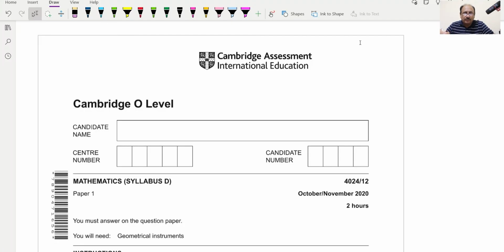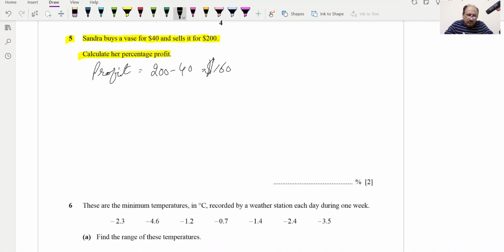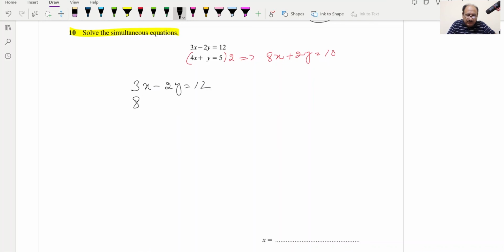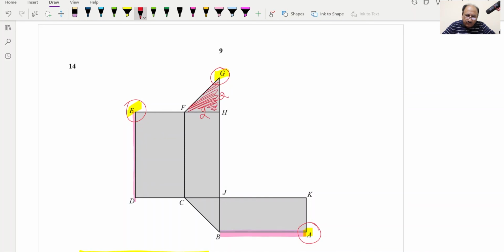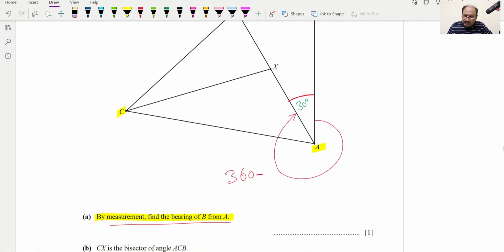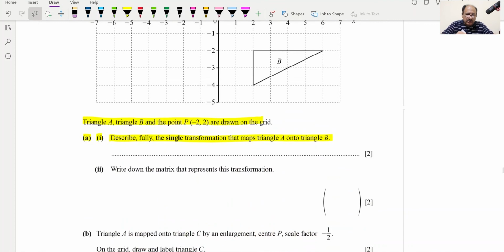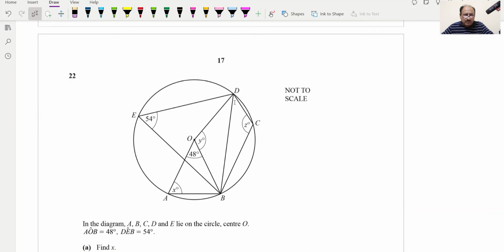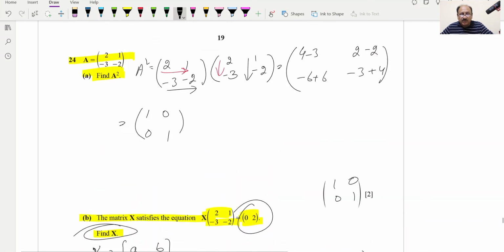4024/12/O/N/20 | Worked Solutions | 2020 IGCSE Maths Paper (SYLLABUS D) #4024/12/OCT/NOV/2020 #4024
Timestamps:
- Start 00:00
- Question 01 0:21
- Question 02  1:51
- Question 03  3:34
- Question 04  5:04
- Question 05  8:50
- Question 06  9:50
- Question 07  12:24
- Question 08  13:58
- Question 09  16:40
- Question 10 17:45
- Question 11 18:58
- Question 12  22:09
- Question 13  23:10
- Question 14  25:29
- Question 15  28:50
- Question 16  31:42
- Question 17  34:09
- Question 18  40:10
- Question 19 44:34
- Question 20  47:46
- Question 21  51:50
- Question 22  54:39
- Question 23  57:06
- Question 24 1:00:01